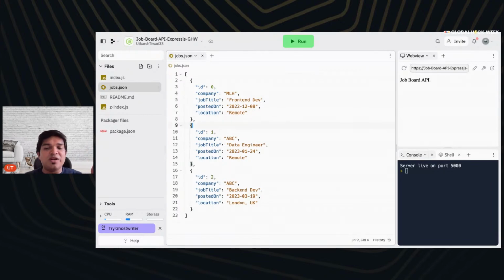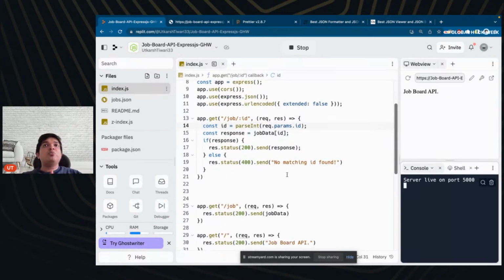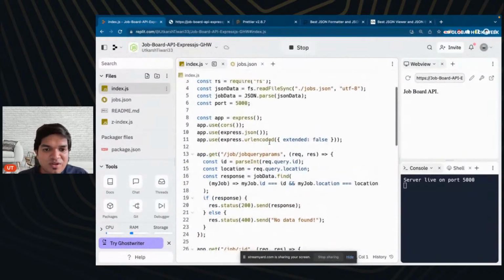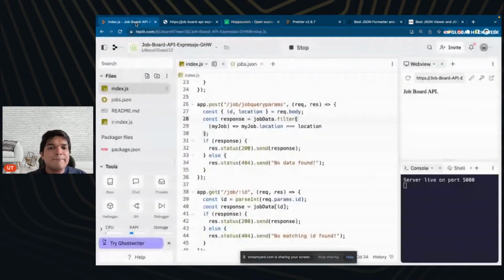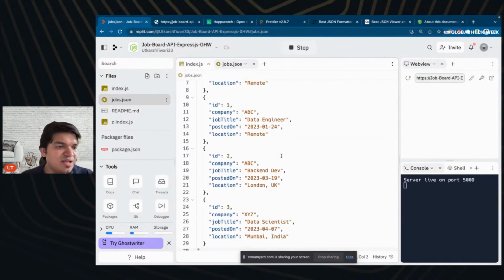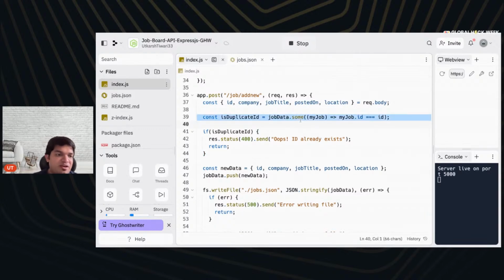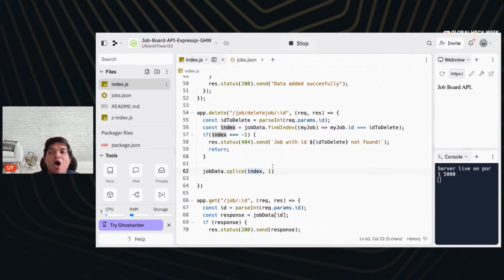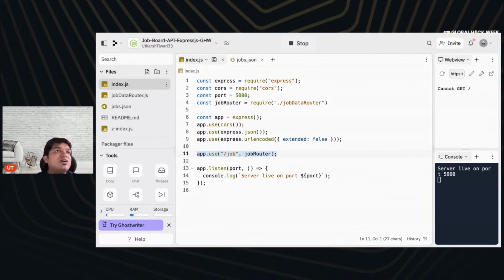Build an API using Express.js - Part 2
Learn about Node.js and Express.js by building a simple CRUD API